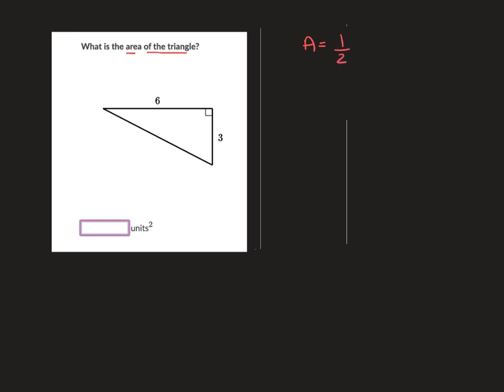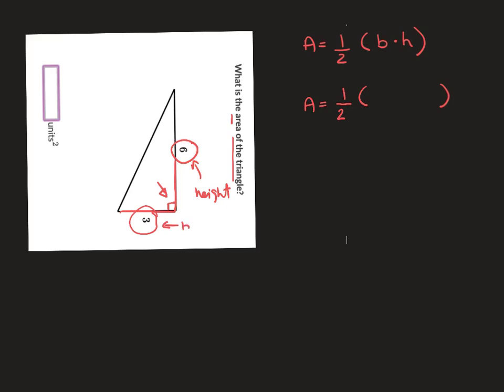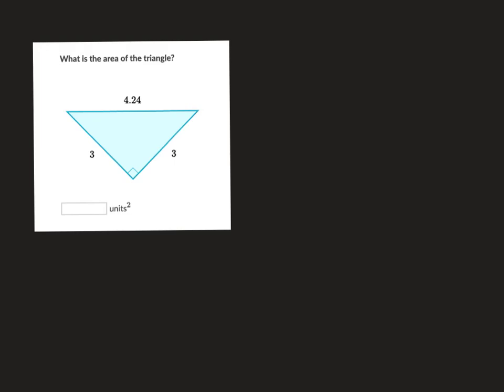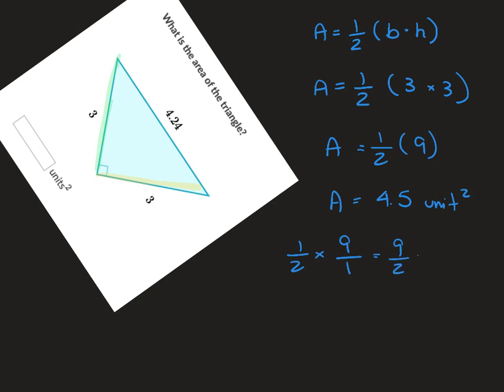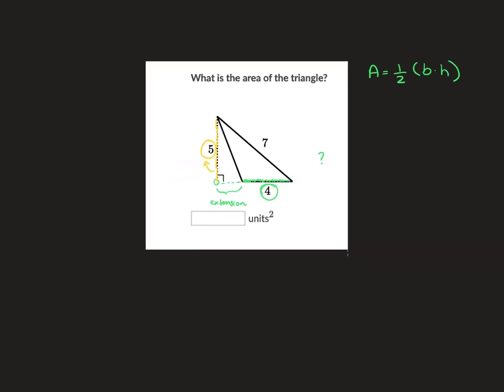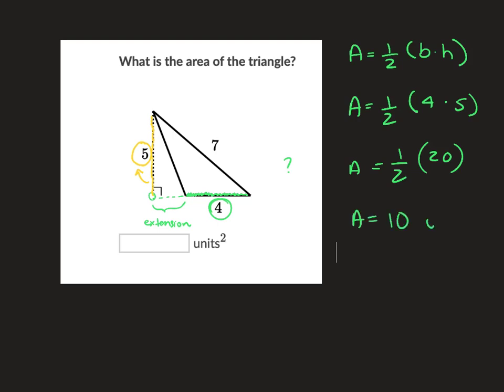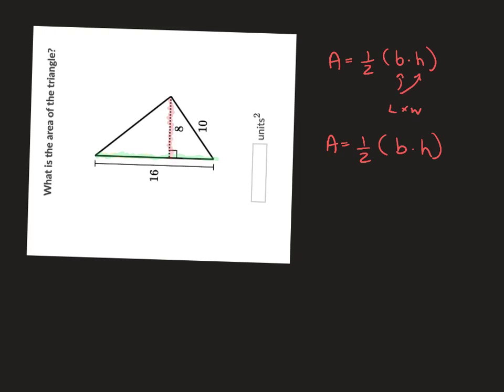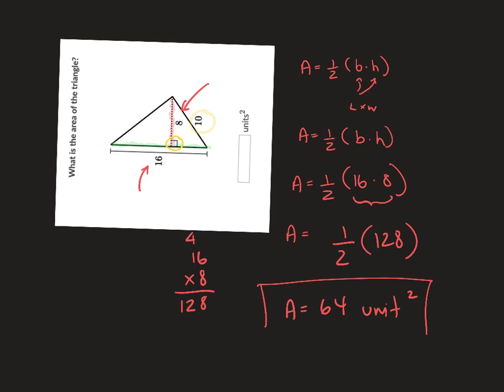Quiz Review on Finding the Area of a Triangle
Please use these video notes to help you review for your quiz on finding the area of a triangle.